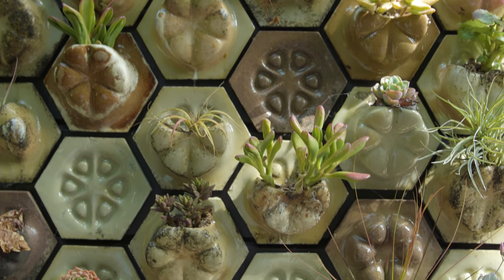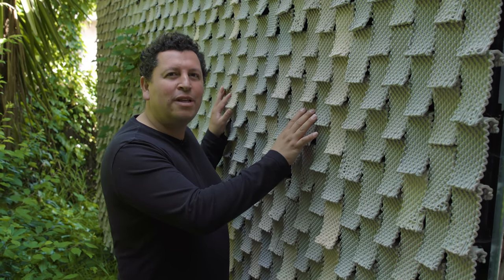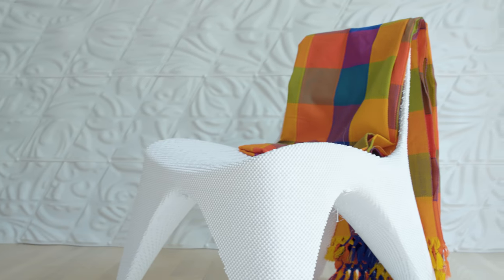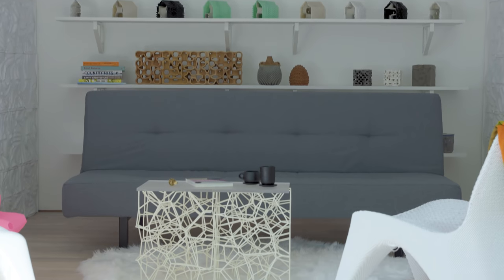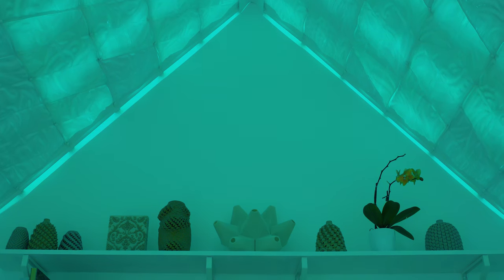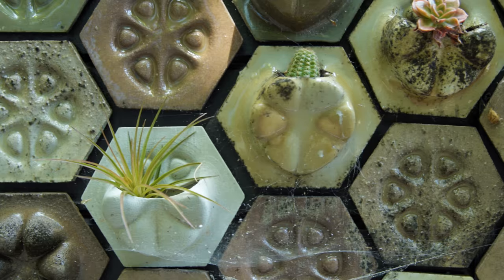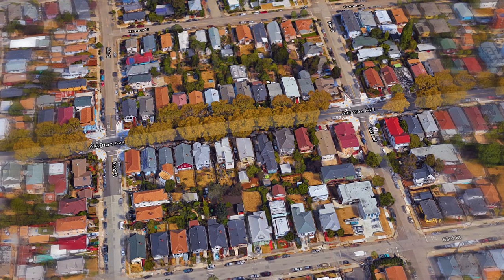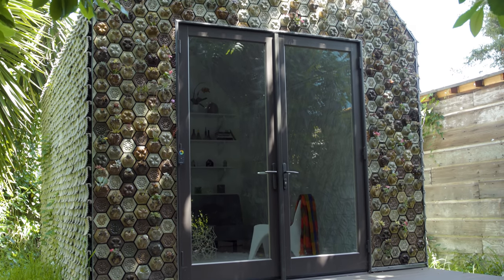A cabin made with recycled 3D printed materials